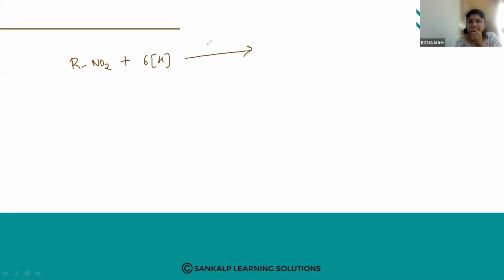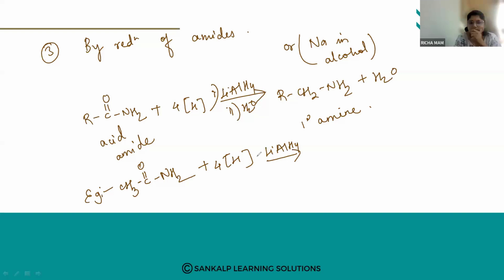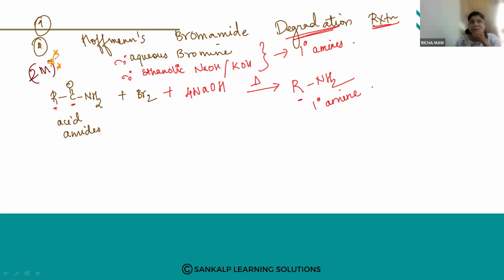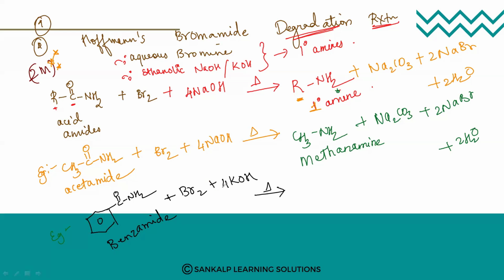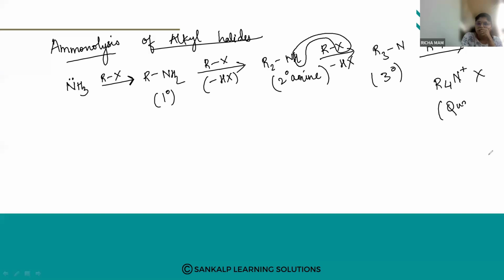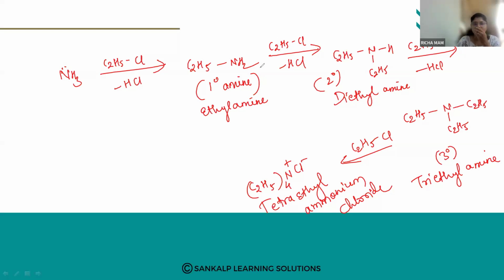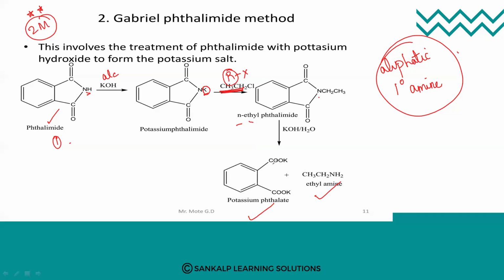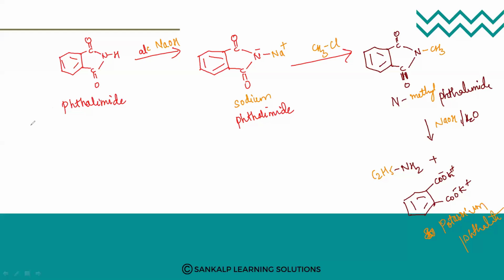Preparation of Amines - Chemistry - Session 1